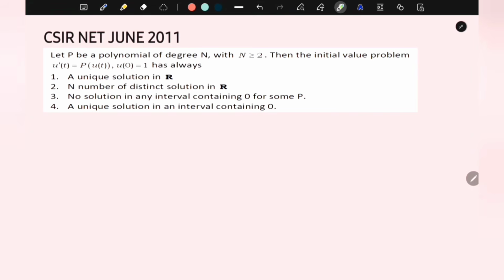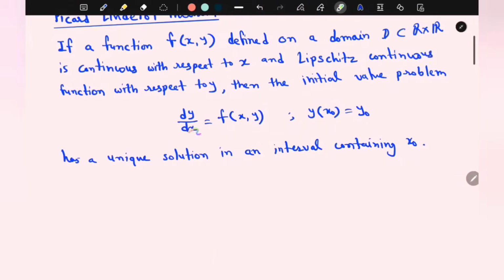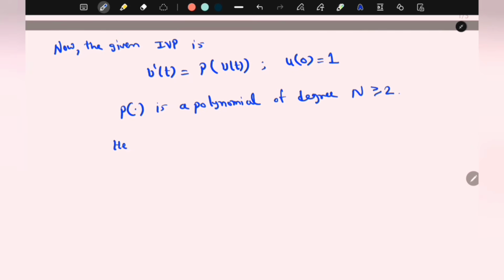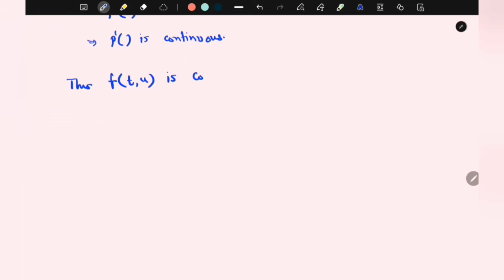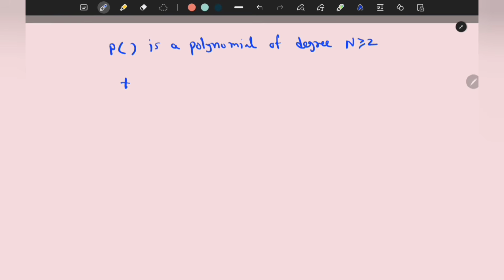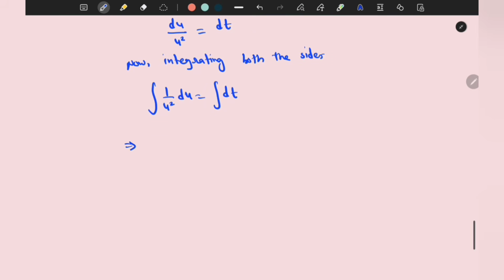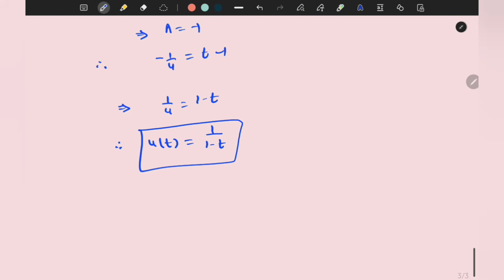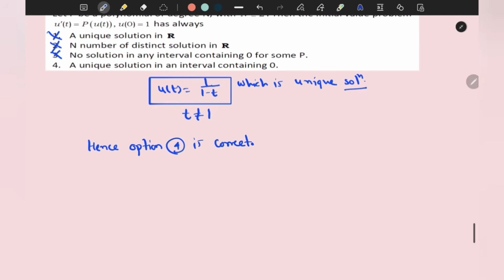Existence & Uniqueness of IVP | CSIR NET Maths PYQ June 2011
Unlock CSIR NET Mathematics Success! | Picard-Lindelöf Theorem & IVP Solution Explained

In this video, we solve a challenging initial-value problem from the CSIR NET June 2011 paper using the powerful Picard-Lindelöf existence and uniqueness theorem. Watch as I break down the problem step by step, with clear explanations and screen annotations. Perfect for CSIR NET aspirants, competitive exam students, and anyone wanting to strengthen their math fundamentals!

What’s Covered:
✅ Full problem statement and options
✅ Theoretical explanation of Picard-Lindelöf theorem
✅ Detailed solution with reasoning and proof
✅ Correct answer discussion and concept insights

⏱️ VIDEO CHAPTERS (Click to jump to a specific topic!):
00:00:00 - Introduction
00:00:54 - Problem Statement: Checking Existence & Uniqueness
00:01:05 - The Picard-Lindelof Theorem Explained
00:01:52 - Lipschitz Continuity & Polynomial Facts
00:04:08 - Applying the Theorem to the Given IVP
00:04:56 - Smart Trick: The Option Elimination Method
00:05:37 - Solving the IVP using Separation of Variables
00:08:10 - Final Analysis and Identifying the Correct Option
00:08:40 - Summary & Exam Preparation Tips

📚 DR. PRAVEENDRA SINGH’S RECOMMENDED BOOKS
Curated from years of teaching and research experience at IIT Roorkee.
For a complete list of my top-rated mathematics books across all subjects, visit my recommendation

✨ Ordinary Differential Equations Book Recommendations ✨
⭐ Ordinary and Partial Differential Equations (20th Edition) – M. D. Raisinghania

⭐ Differential Equations with Applications and Historical Notes (3rd Edition) – George F. Simmons

⭐ An Introduction to Ordinary Differential Equations (Dover Edition) – Earl A. Coddington

⭐ Ordinary Differential Equations – A. K. Nandakumaran, P. S. Datti & Raju K. George

⭐ Integral Calculus & ODE Book — IIT JAM / CSIR NET (IFAS Publications) – IFAS Publications